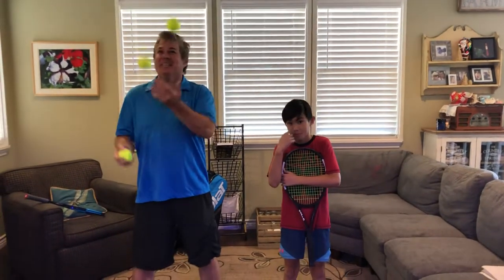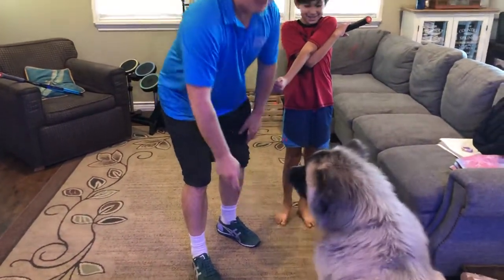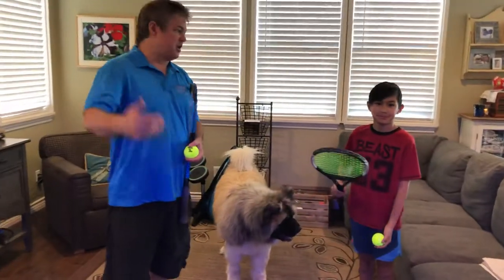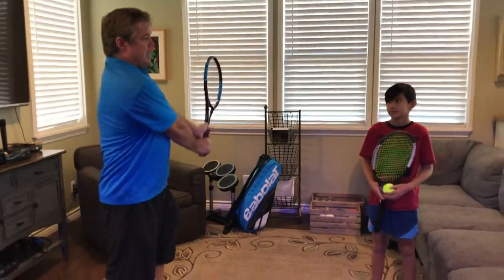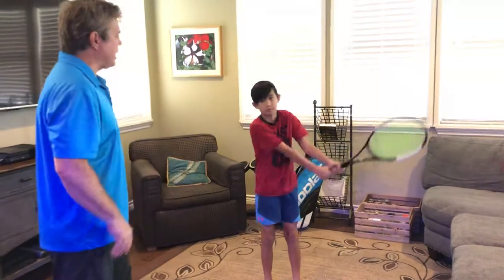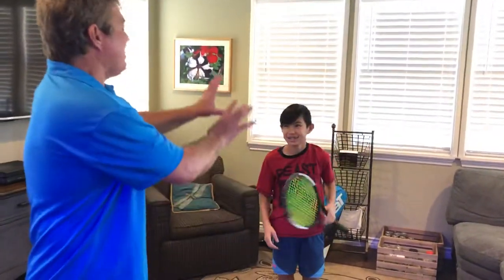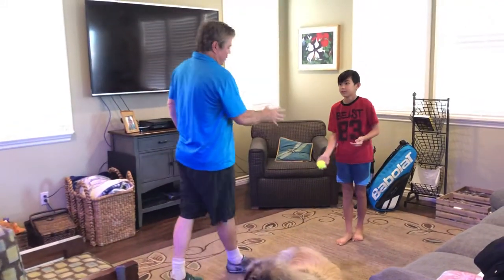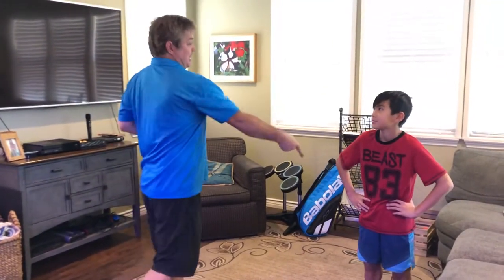May 4, 2020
Tennis Anyone Distance Learning Lesson 2 “The Backhand.”